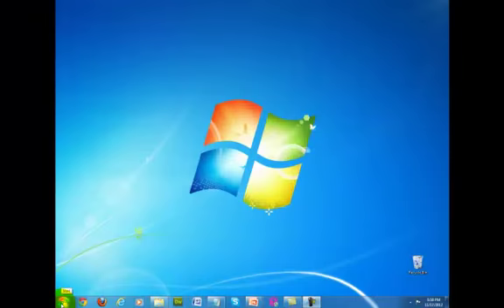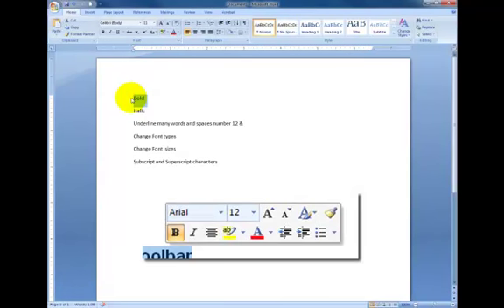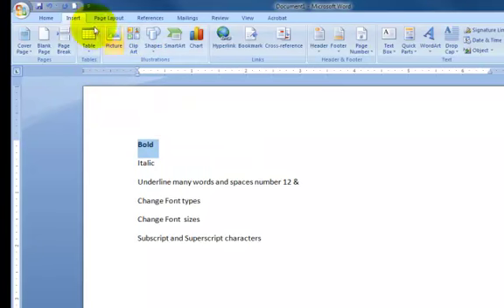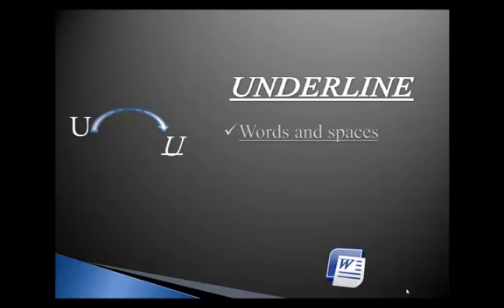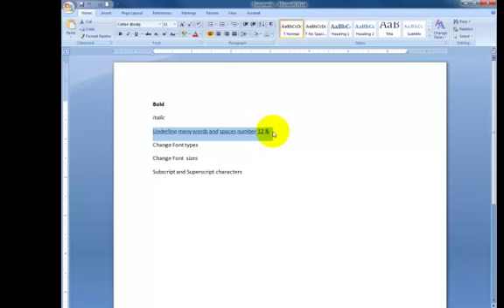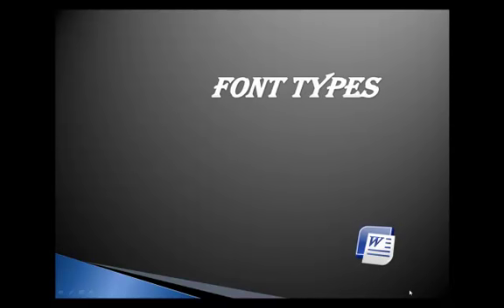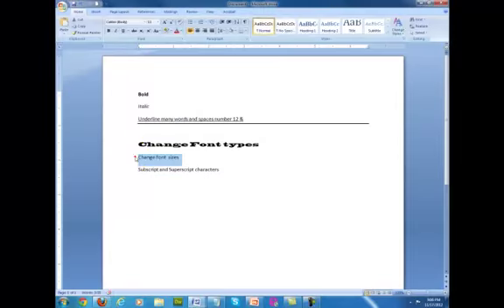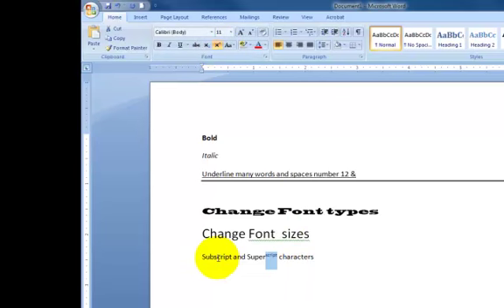Character Formatting Features